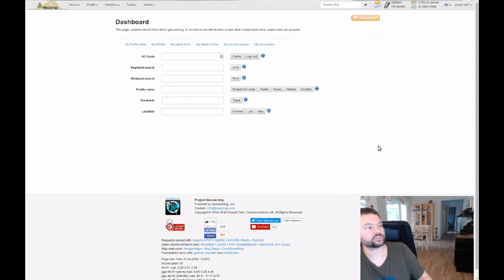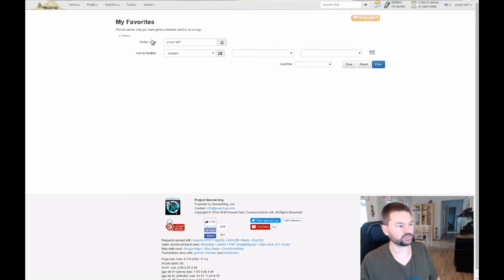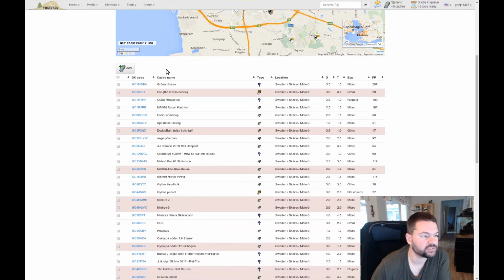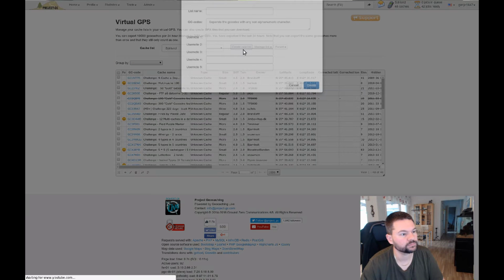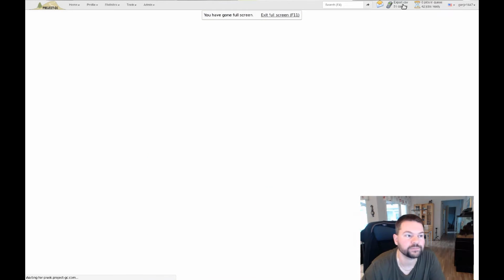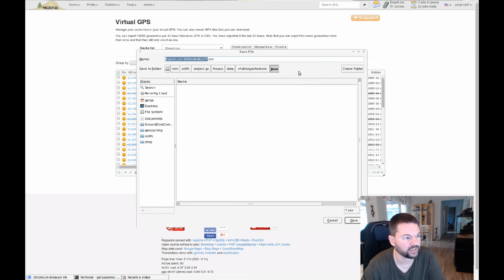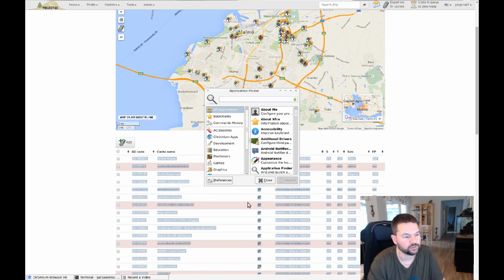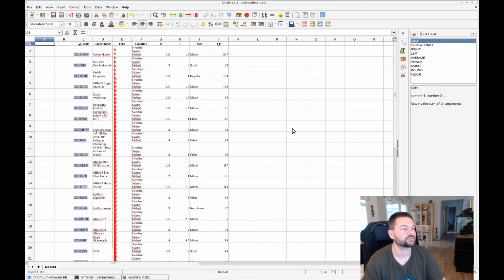Export a table from PGC into CSV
This video shows two different ways to export a table of data from Project-GC into a spread sheet program like Excel of Libre Office Calc.

The video also mentions another way with MS Excel which is described